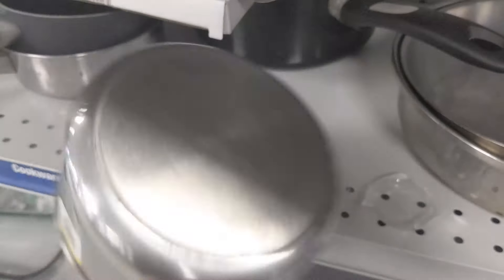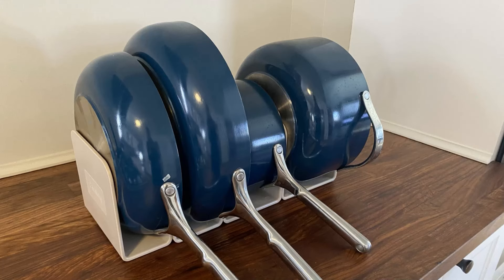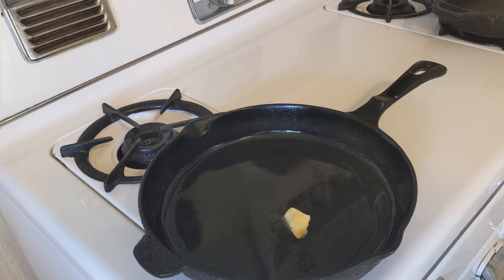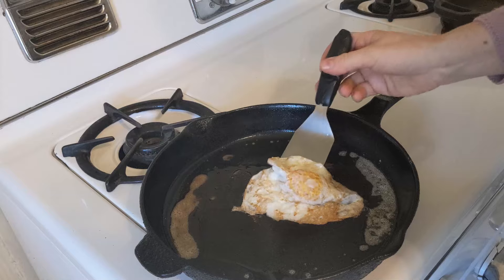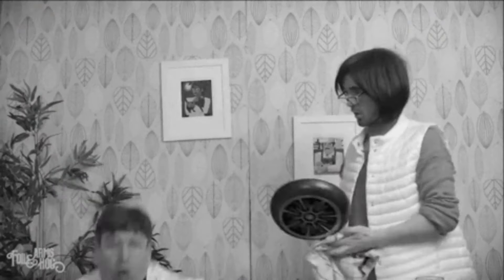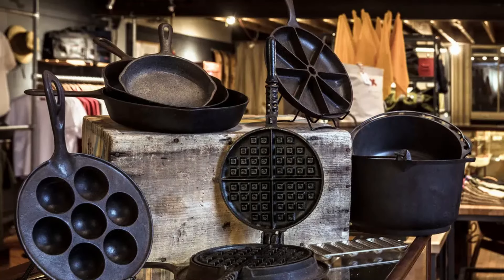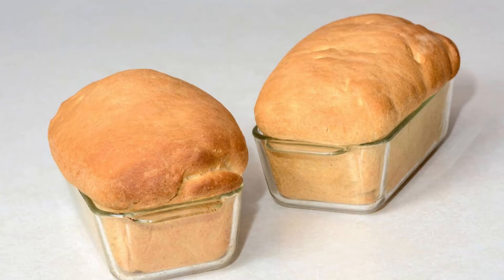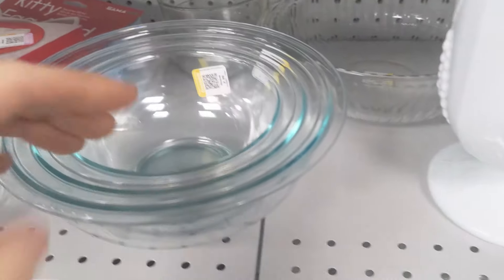Best AFFORDABLE non toxic cookware //Don't make these mistakes!!!!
Today we are going to talk about the best affordable non toxic cookware. I'll tell you my three favorite types of cookware (non stick, bakeware, pots and pans) and what to avoid when looking for these.  Learn how to get the most bang for your buck while avoiding harmful toxins and chemical that can leach into your food. Non toxic cookware does not have to be expensive and sometimes the more expensive options are not even the best. Find frugal affordable options at thrift stores, Facebook marketplace, at Wal Mart and Amazon. Be a smart shopper and know what to avoid and what to look for.

00:00 Introduction
00:31 Non Toxic Non Stick?
01:58 Sourcing Affordable Cast Iron
04:16 Don't buy just one!
04:42 Best Bakeware tips
06:06 Must have Pots and Pans
07:11 You Have to Figure this out Yourself

CAST IRON OPTIONS

GLASS

STAINLESS STEEL SETS & BAKEWARE

INFORMATION RESOURCES